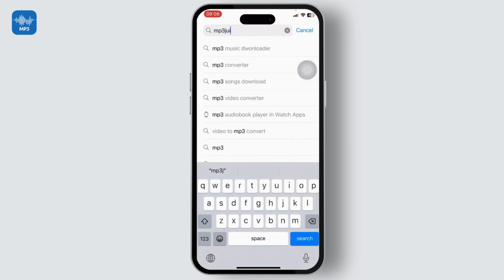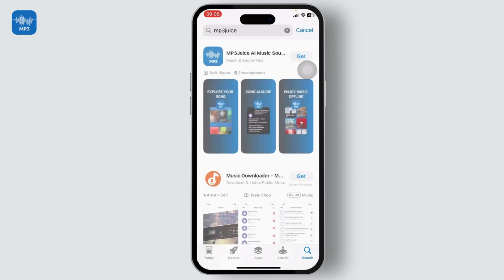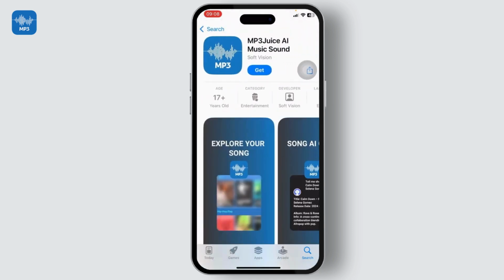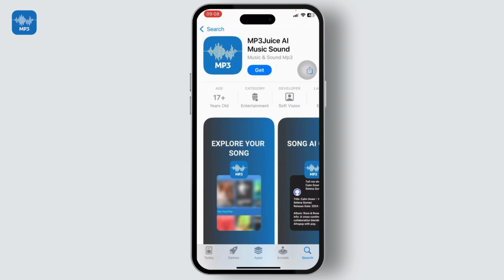How to Download Mp3Juice App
Learn how to download the Mp3Juice app easily with this step-by-step guide. Whether you're looking for a way to download your favorite music or get the Mp3Juice mobile app, this tutorial has everything you need!

In this video, you'll discover how to download the Mp3Juice app on your phone. You'll also learn how to use Mp3Juice to download free music and how to download music on iPhone for free.

Timestamps:
0:00 Introduction
0:20 Step 1: Accessing Mp3Juice
0:40 Step 2: Downloading the App
0:55 Step 3: Exploring Features